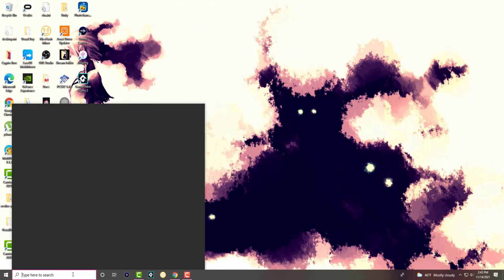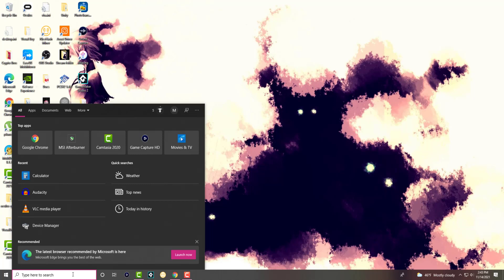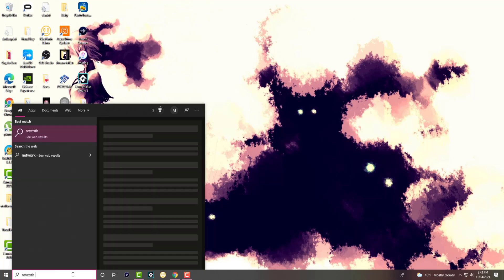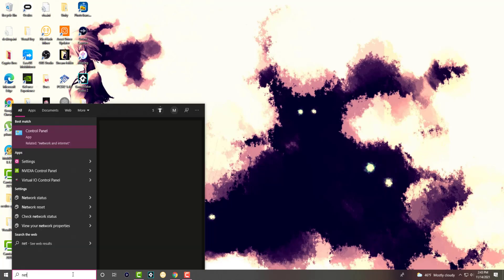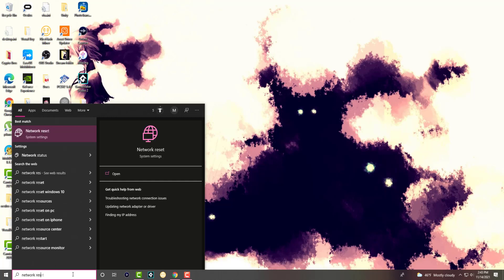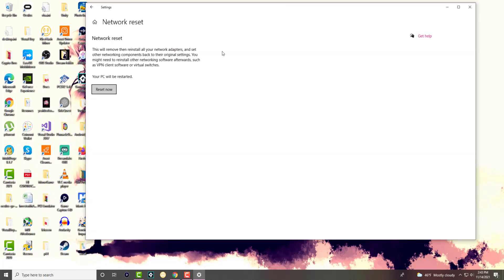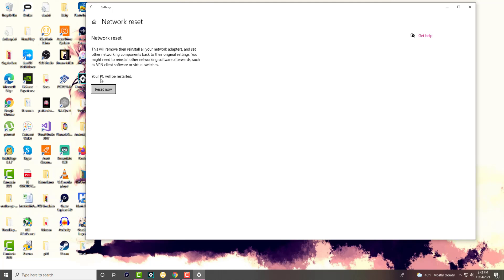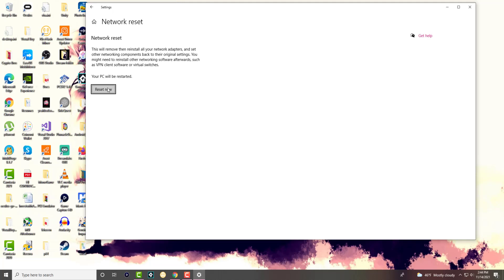How To Fix DHCP Lookup Failed Error In Windows 10 Tutorial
In This Video, I Will Show How To Fix DHCP Lookup Failed Error In Windows 10 Tutorial